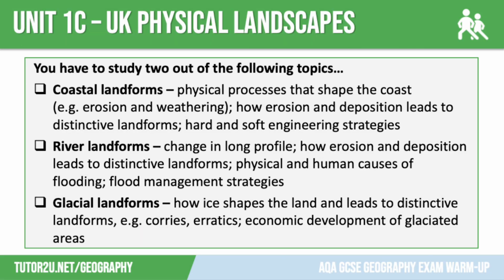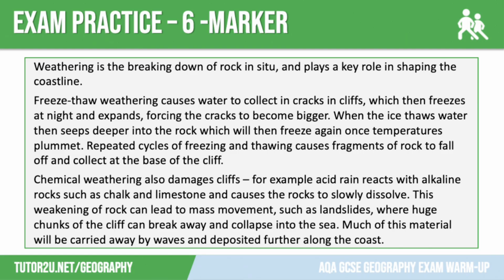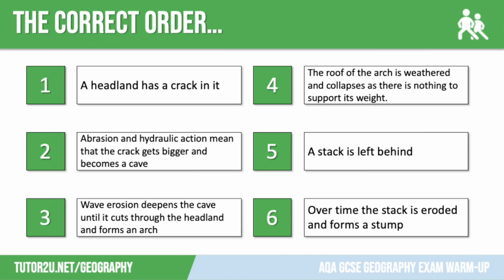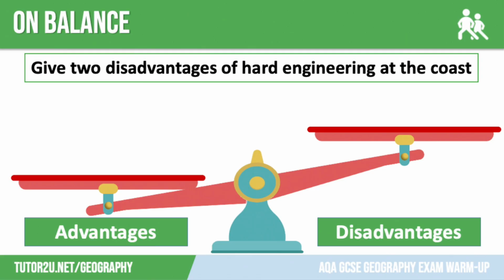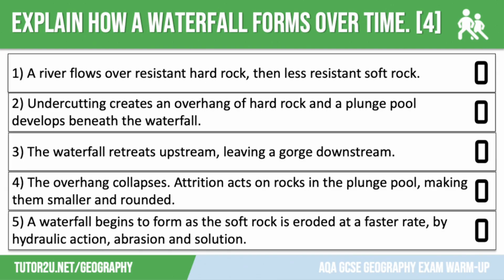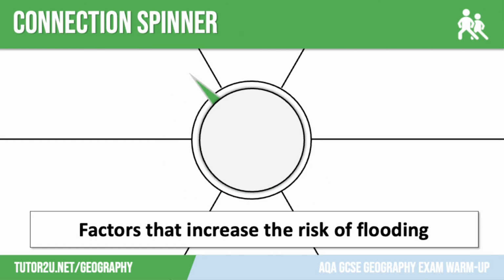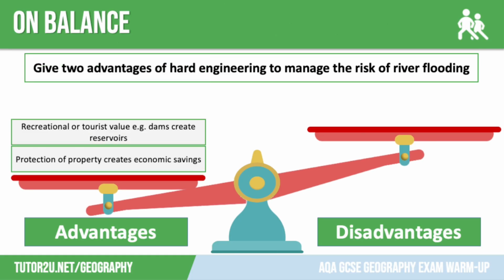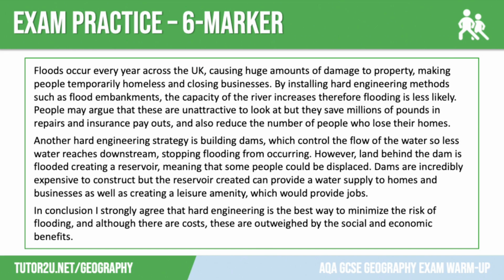Exam Warm-up for AQA GCSE Geography | UK Physical Landscapes (Paper 1C)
Use this revision video to get set for Unit 1C (UK Physical Landscapes) for AQA GCSE Geography Paper 1.

Lots of key content recap, revision activities to test your knowledge and understanding, and exam technique to help with higher mark questions.